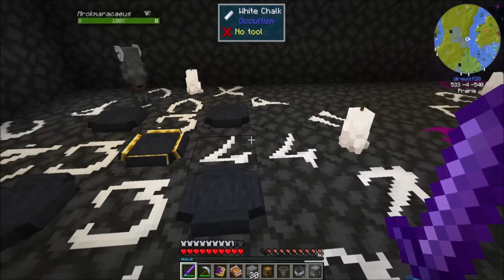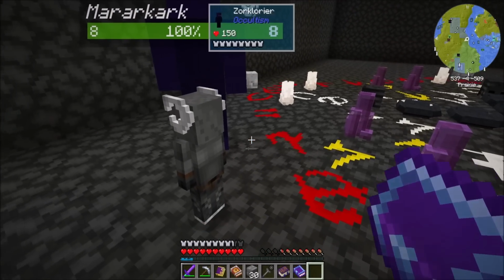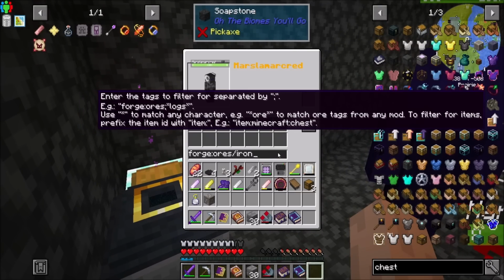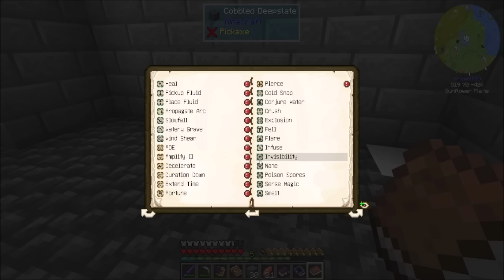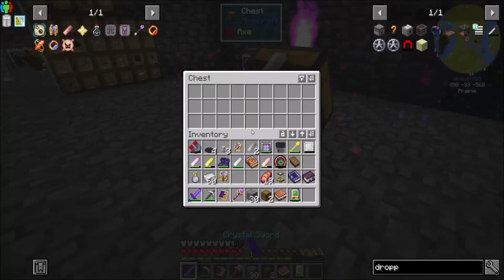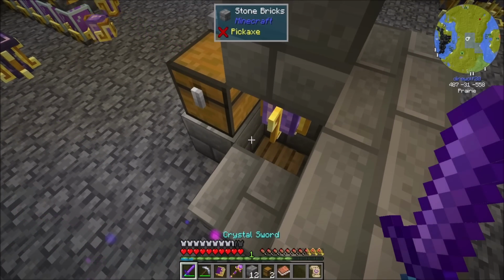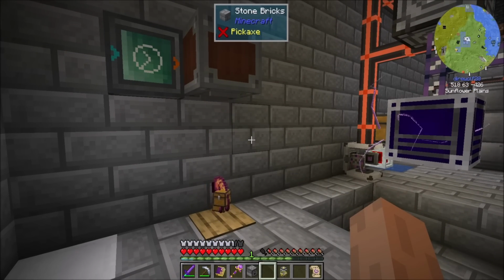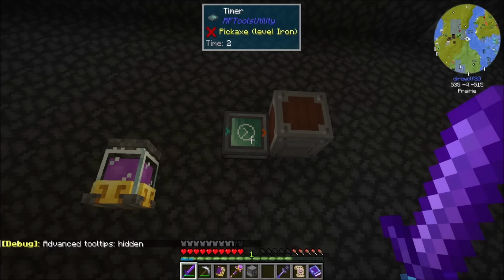LetsPlay S12E33 Magical Ore Processing Pt1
Lets process a lot of ore!

Considering a server? Check out Creeperhost! They're offering a huge deal for my new pack!